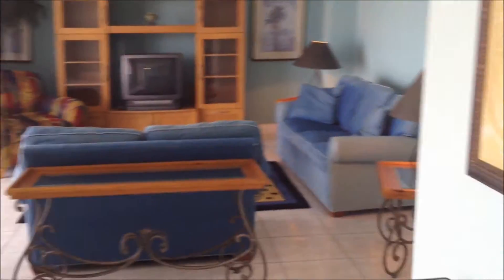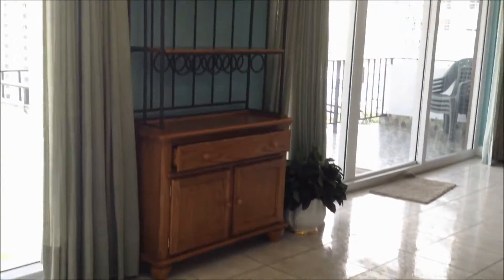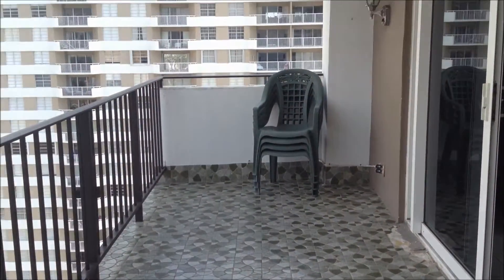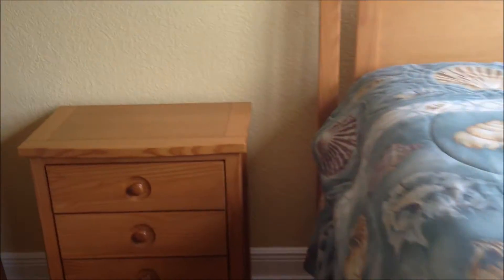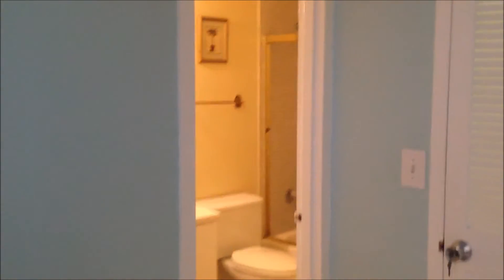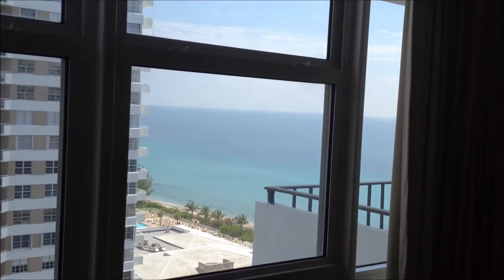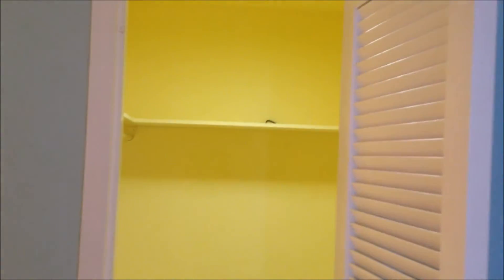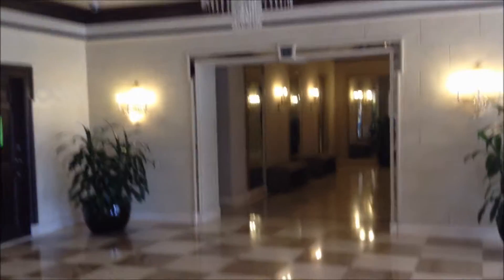Parker Plaza unit 1526.wmv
Contact Paul Heller at Berkshire Hathaway Florida Realty with any questions.
INTRACOASTAL AND OCEANVIEWS FROM THIS 2/2 CORNER UNIT IN LUXURY OCEANFRONT BUILDING.TILE AND WOOD FLOORS,OVERSIZED WALK-IN CLOSET,CROWN MOULDINGS, HURRICANE IMPACT WINDOWS,LARGE KITCHEN ARE SOME OF THE FEATURES OF THIS UNIT. BLDG. WAS DESIGNED BY FAMOUS ARCHITECT MAURICE LAPIDUS. A/C INCLUDED IN THE MAINTENANCE FEE. FULL LUXURY AMENITIES WITH GRAND LOBBY AREA,HEATED POOL,INDOOR GARAGE  PARKING,  JACUZZI,SPA, NEW GYM EQUIPMENT,CARD ROOM, AND CONCIERGE. GREAT LOCATION NEAR ALL AREA  CASINOS, SHOPS, RESTAURANTS. Asking  $315,000